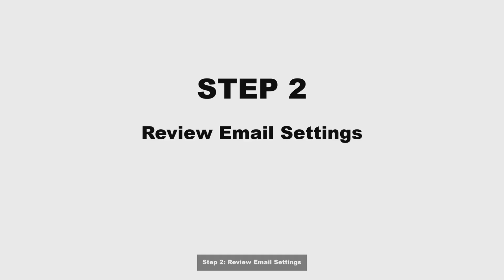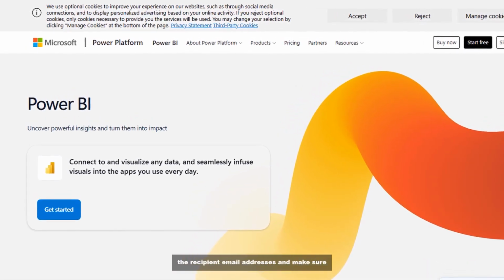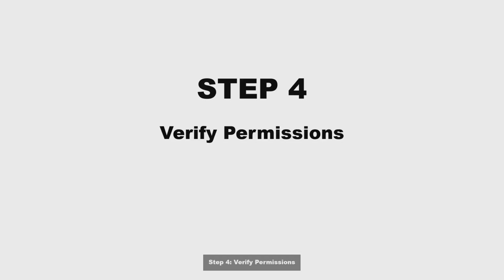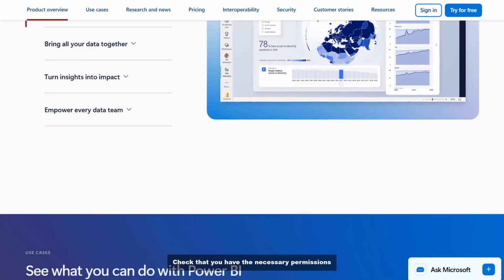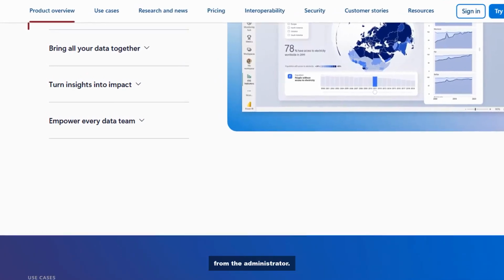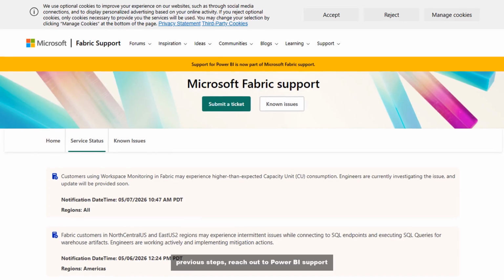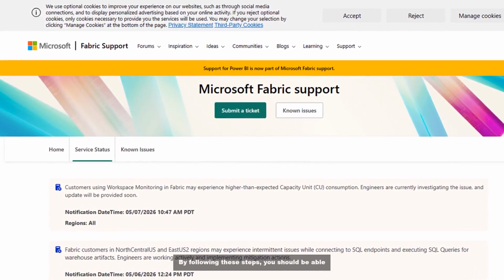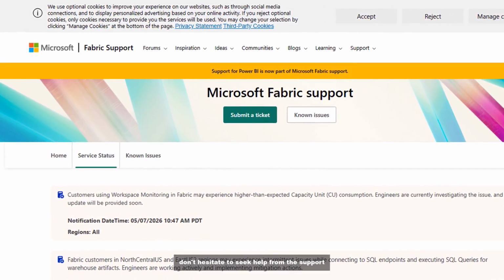How To Resolve Subscription Errors On Power BI Service 2026 (FAST METHOD)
In this video, we will show you how to resolve subscription errors on Power BI Service 2026 using a fast method. If you're facing issues with your Power BI subscriptions, this guide will help you troubleshoot and fix them quickly.